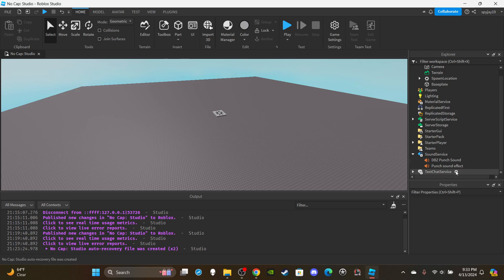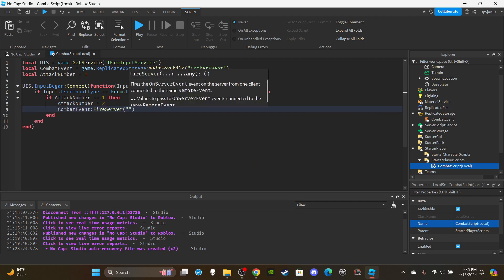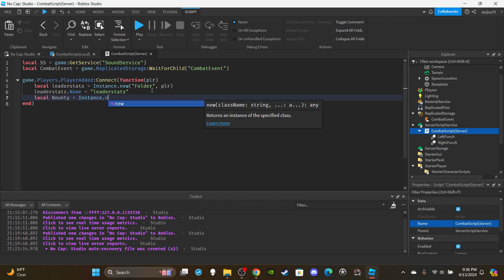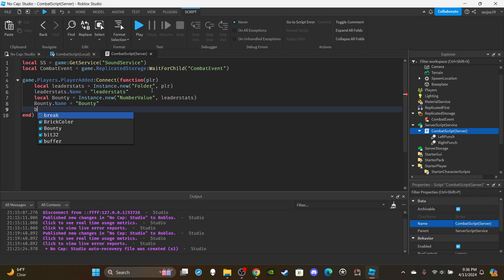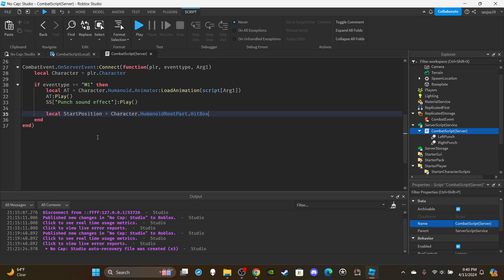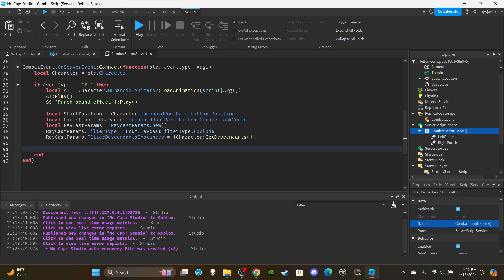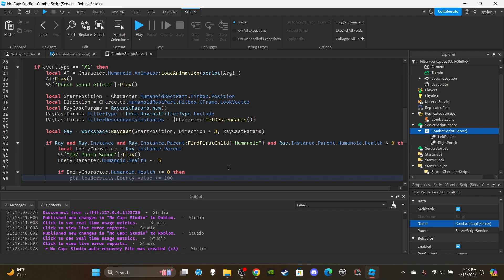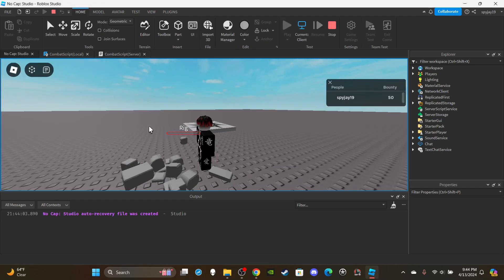How to make the Bounty System from Blox Fruits in Roblox! (Roblox Studio Scripting Tutorial 2024)